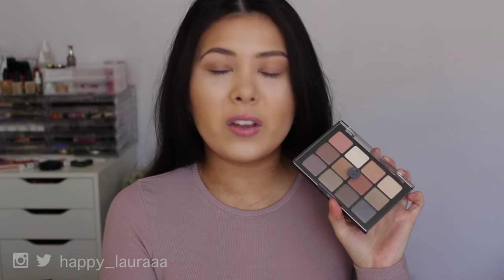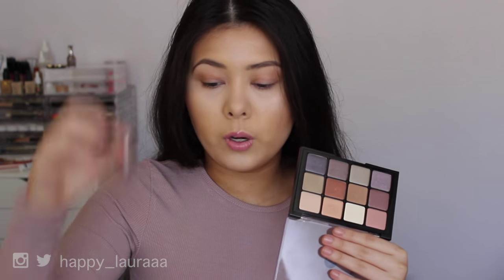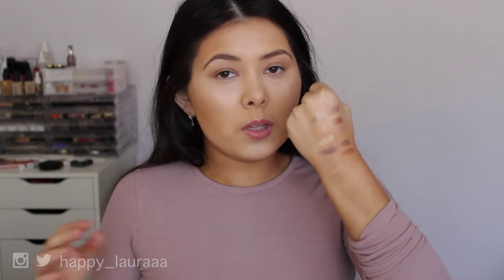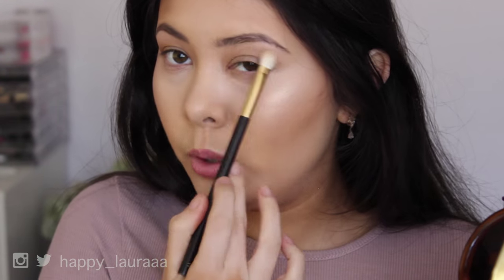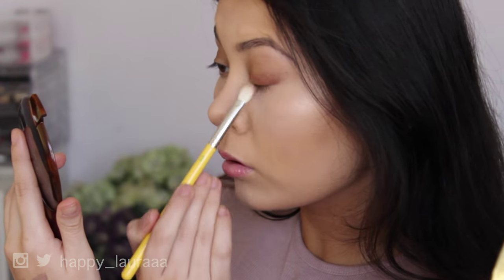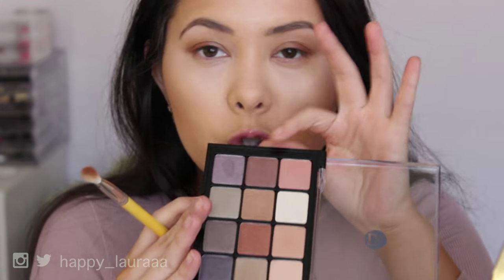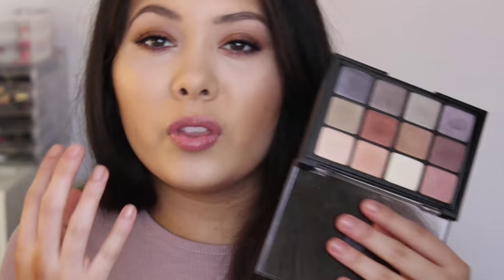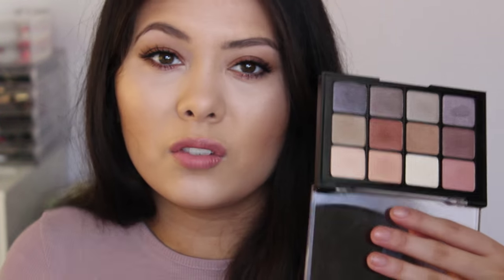Viseart Paris Eye Shadow Palette - Paris Nudes First Impressions Review + Swatches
$90 palette wtf? Today I am testing out the Viseart Paris Nudes Eye shadow palette to see if it is really worth the $90 price tag! This will be my first impressions on the palette and my overall thoughts!

xxx